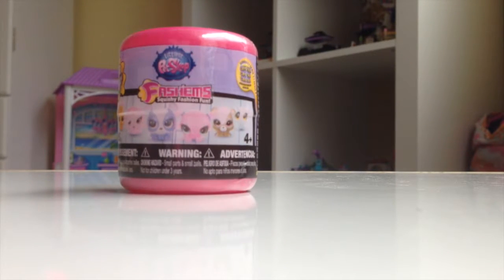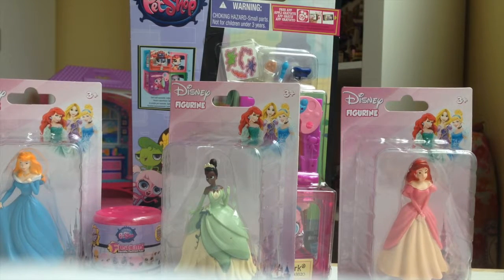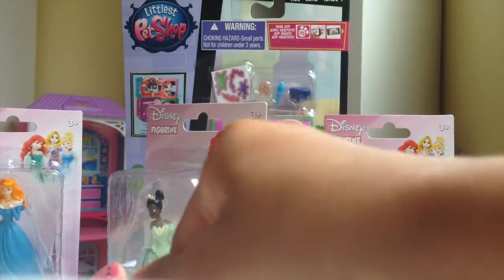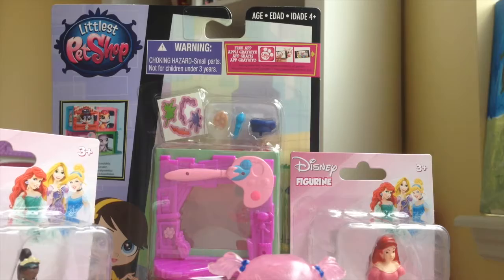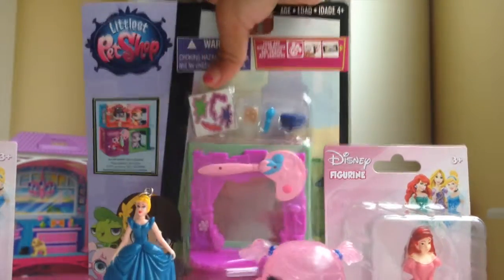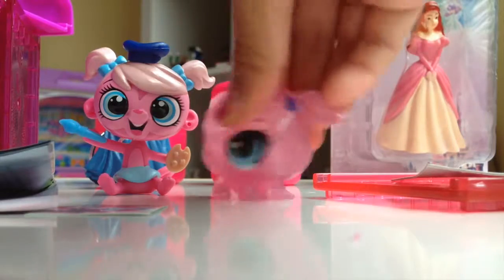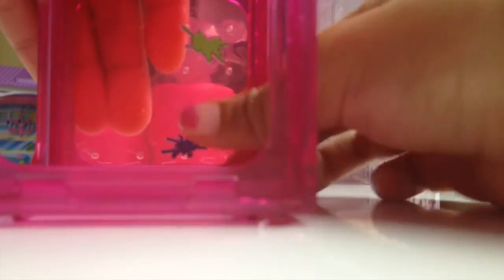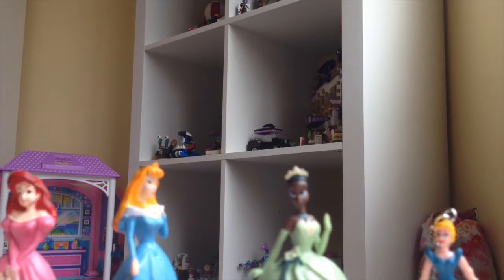Disney Princess & Littlest Pet Shop Toy Unboxing // Sofias Toy Box